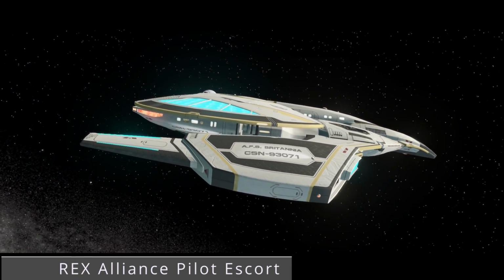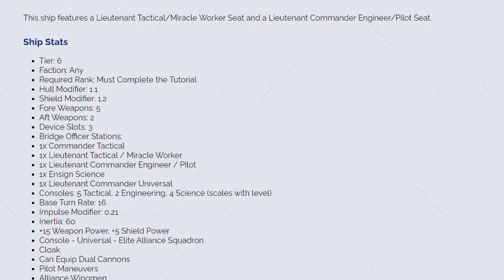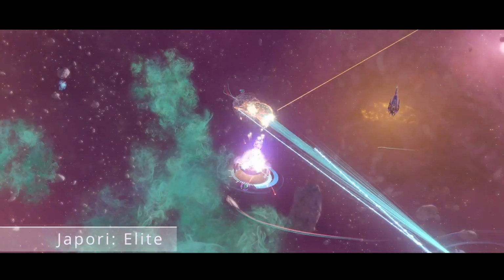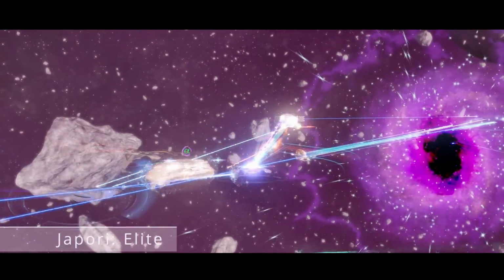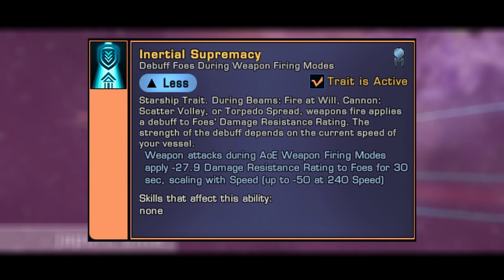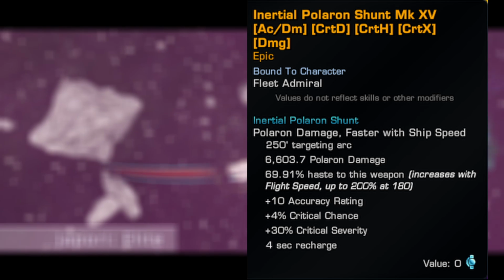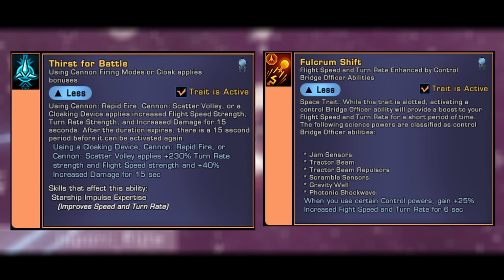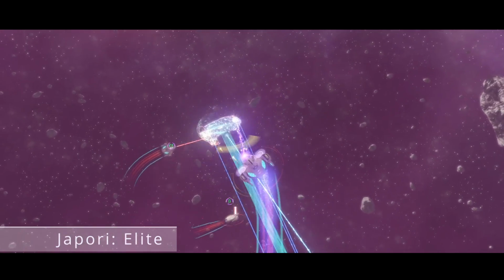One of the BEST event ships ever?! Rex Alliance Pilot Escort | Star Trek Online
Just how good is the Rex? Star Trek Online's newest event ship is definitely worth your time.

Wallpaper by we-l from Wallpapers.com